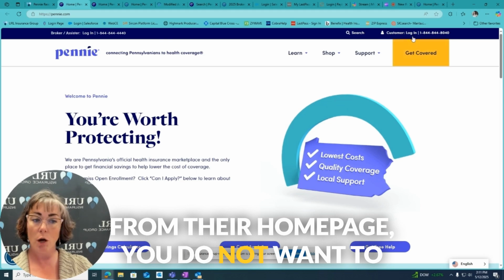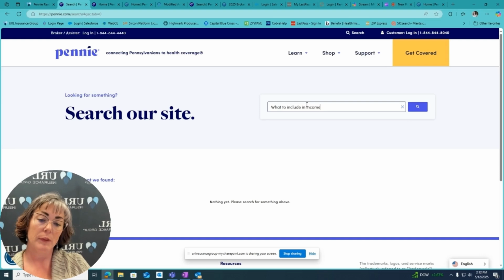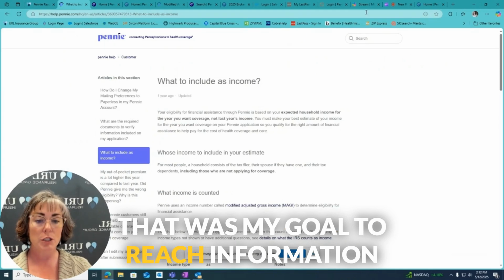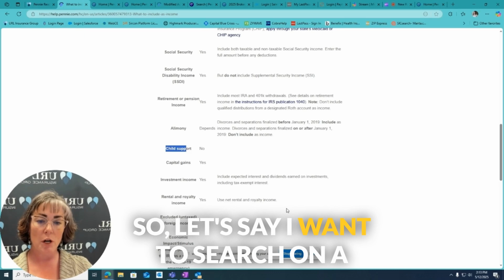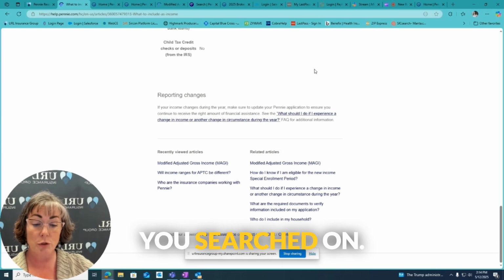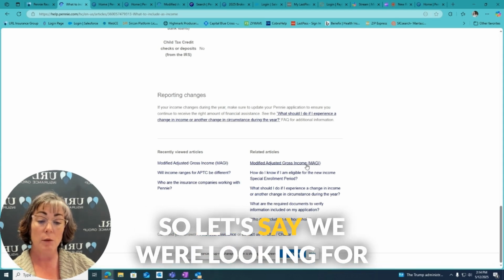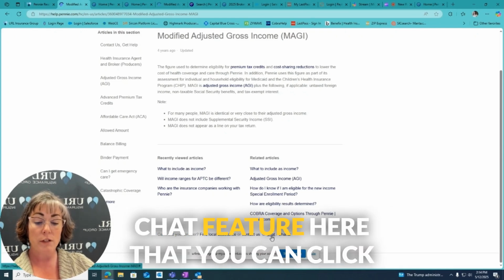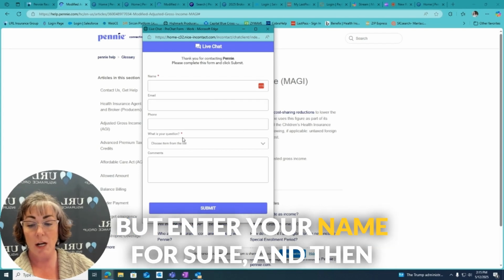Pennie Search Engine Tutorial